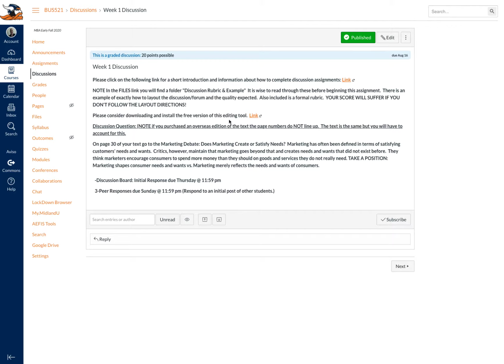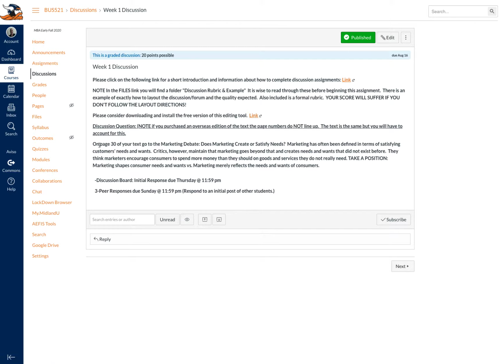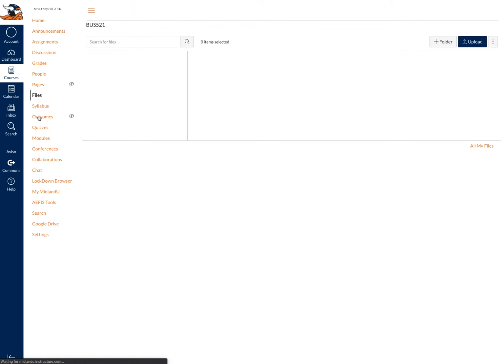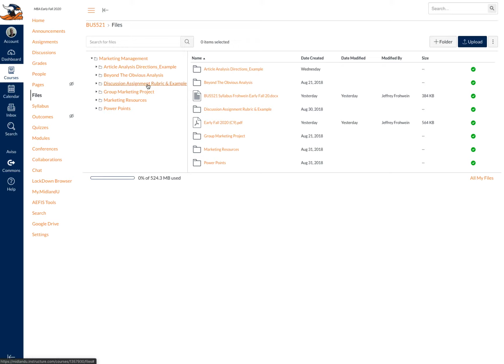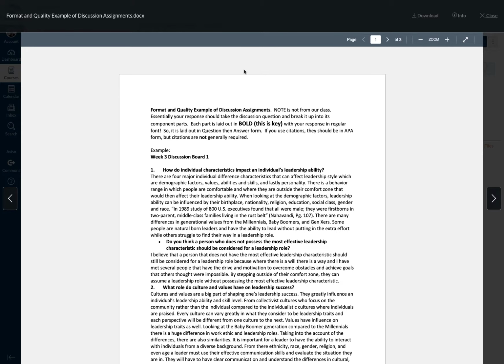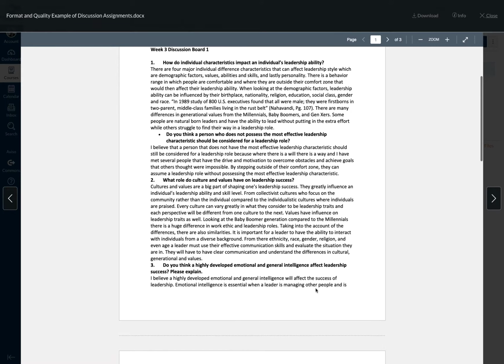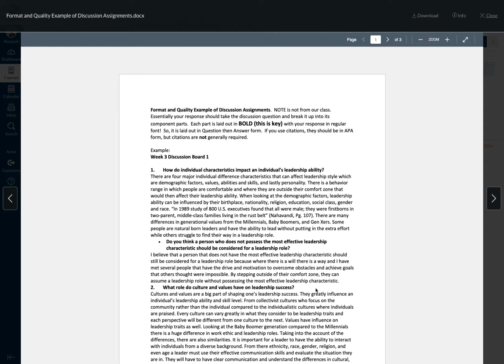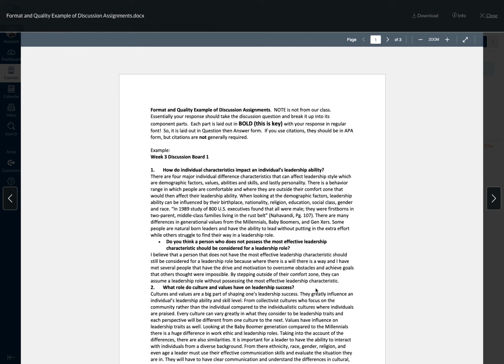Midland Discussion Help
Midland University